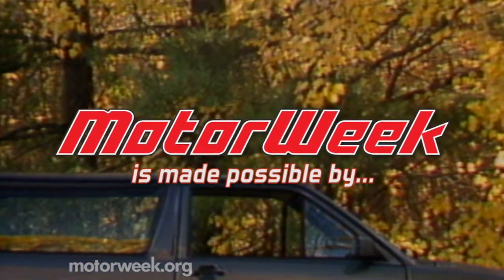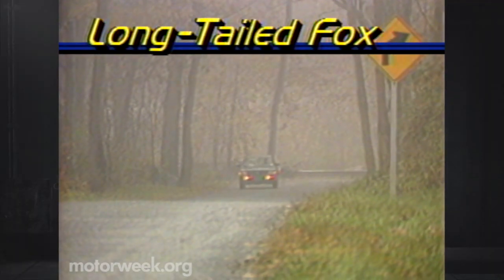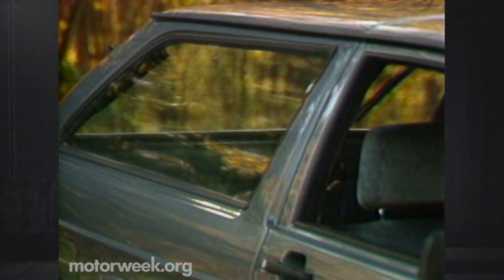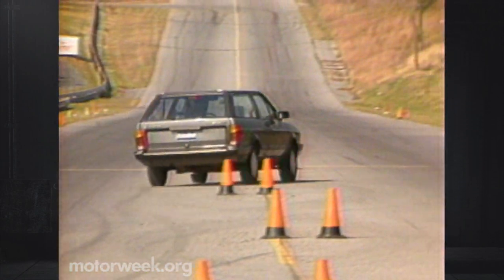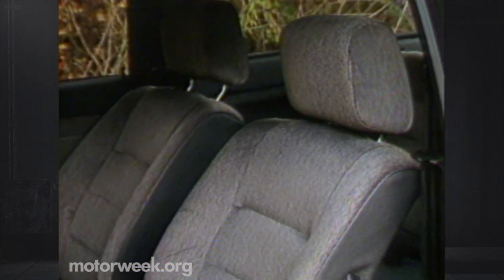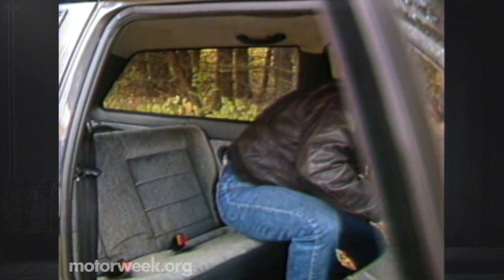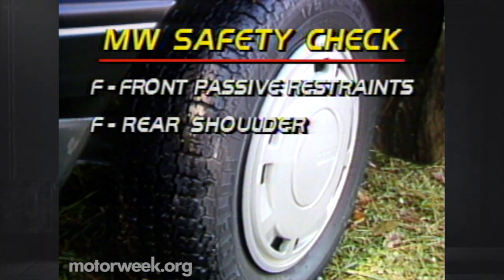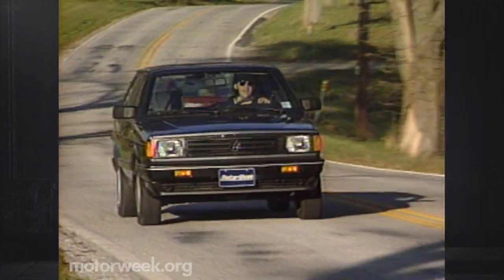1988 Volkswagen Fox GL Wagon | Retro Review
The '88 VW Fox is still a stunningly sharp looking wagon!